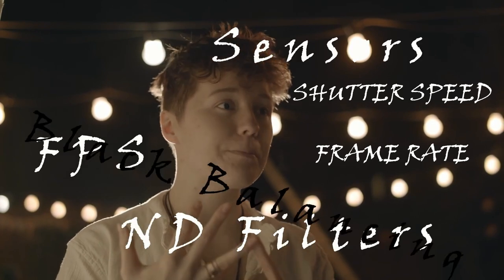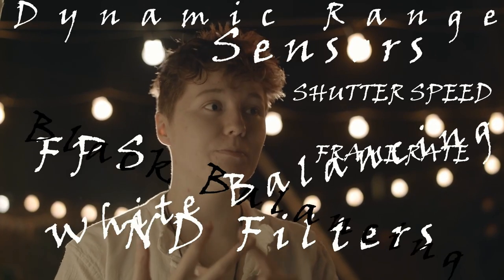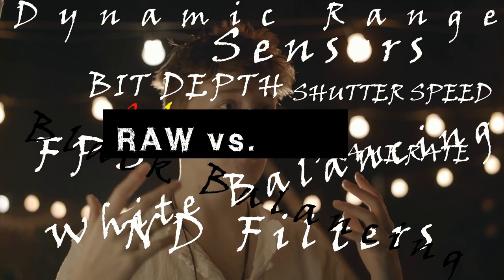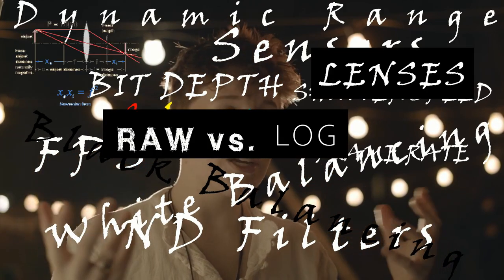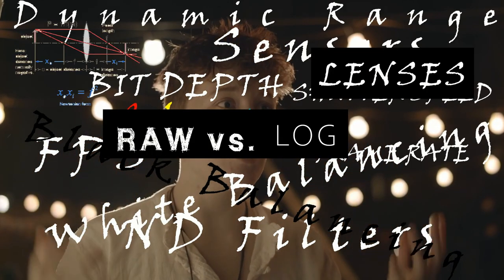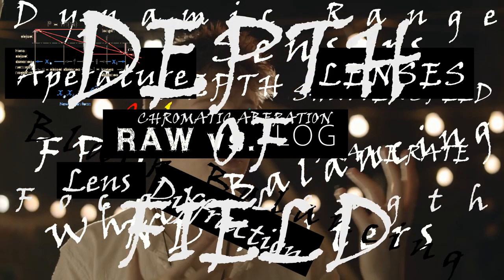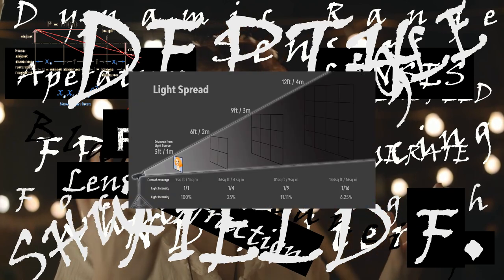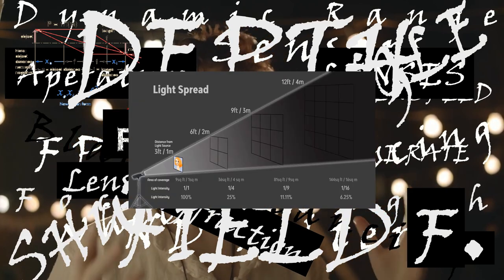The Camera | Behind The Hatchet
Find out more information by visiting our